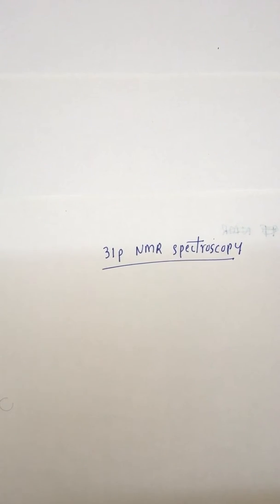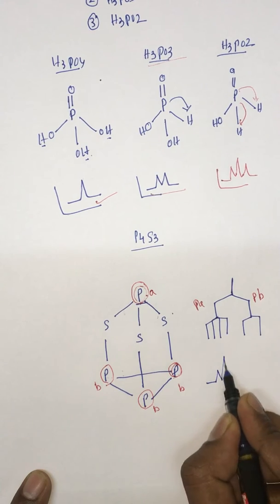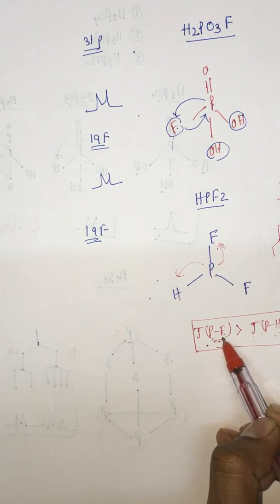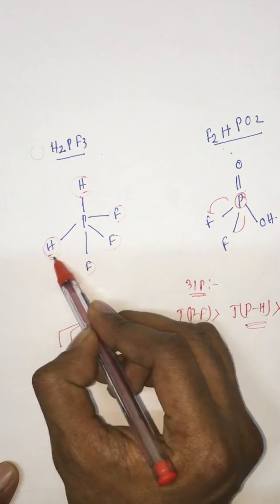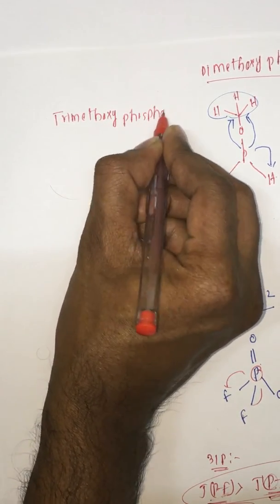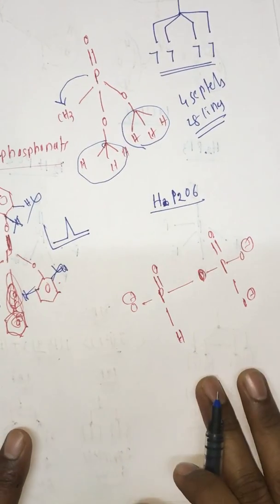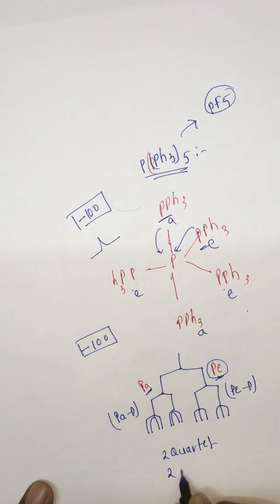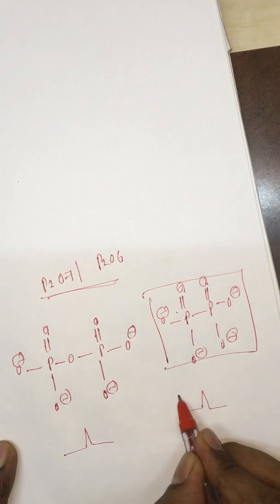Phosphorus-31 NMR spectroscopy